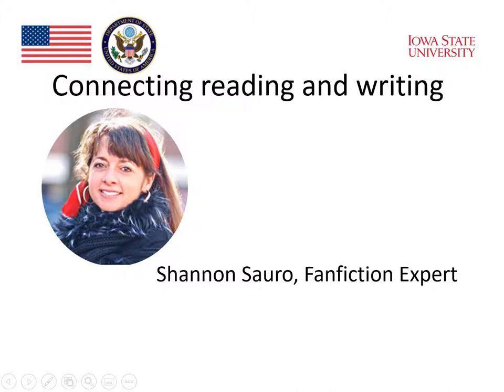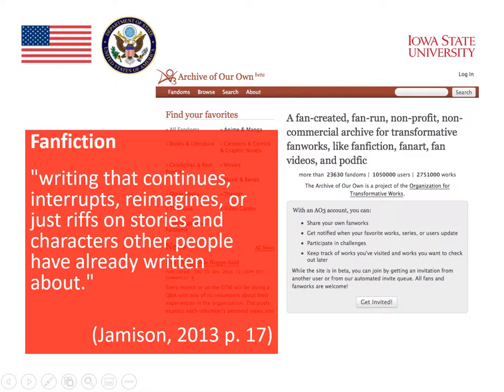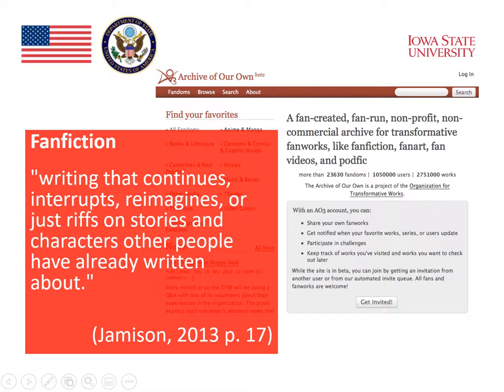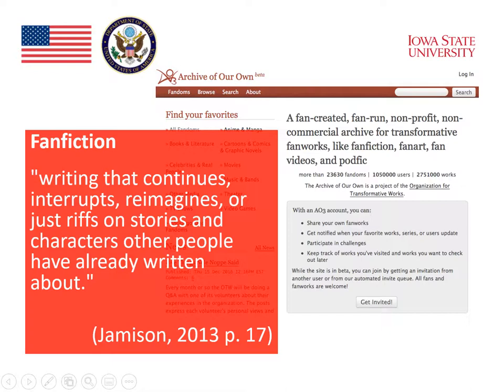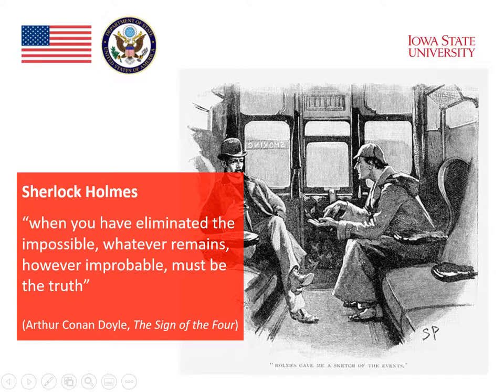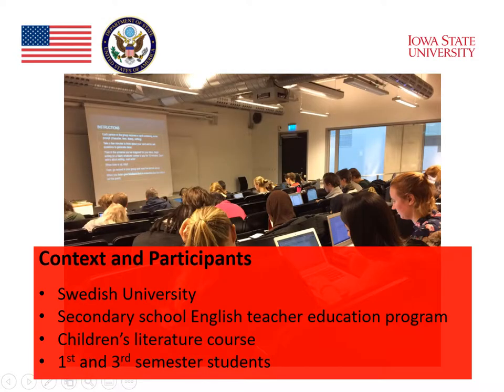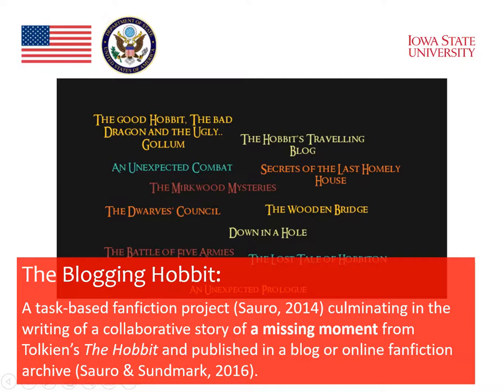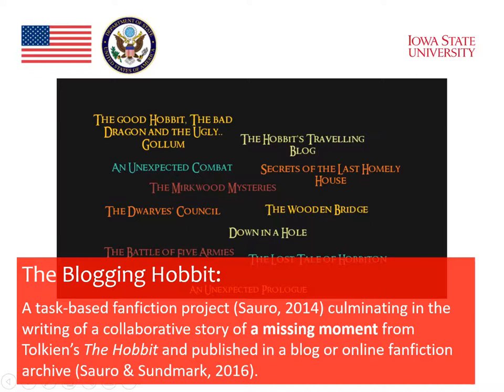MOOC Reading and Technology Fanfiction1